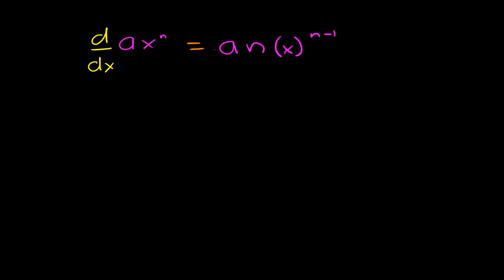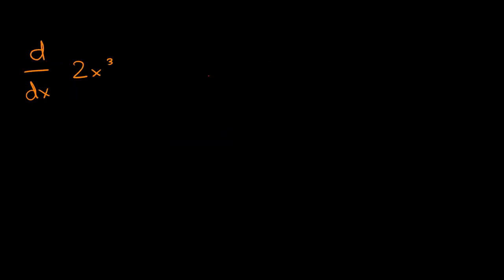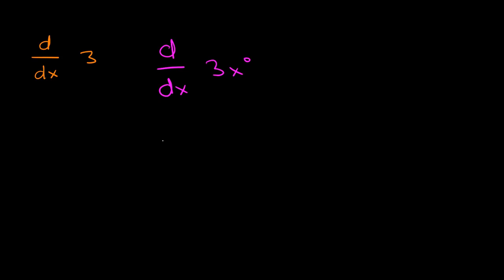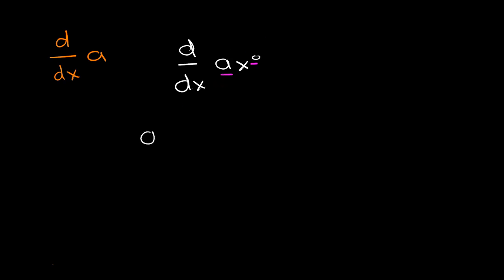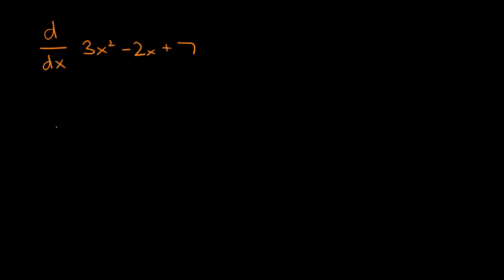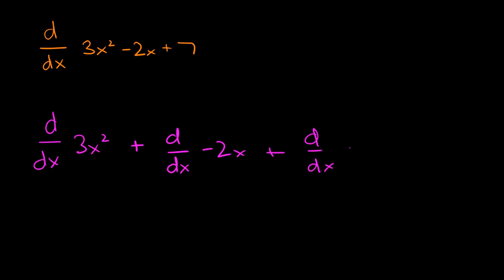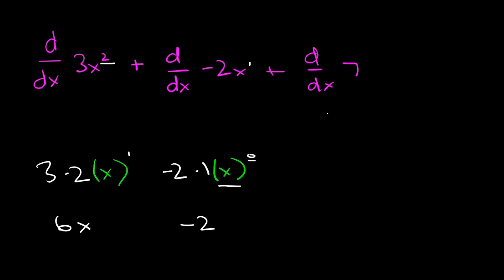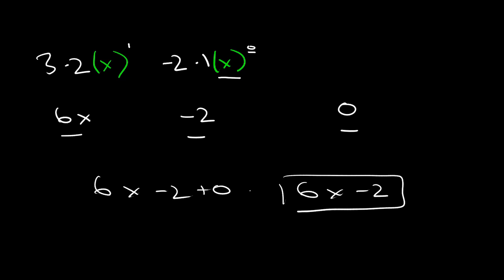Differentiation (Calculus Video 2)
Calculus is still fun